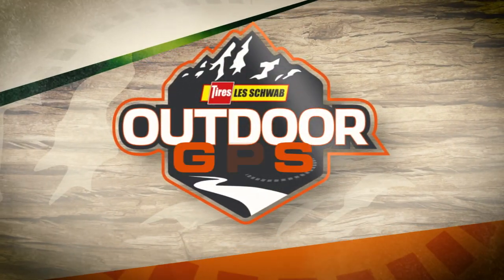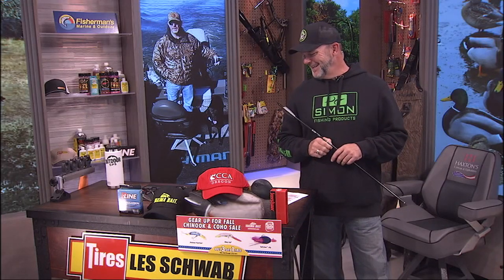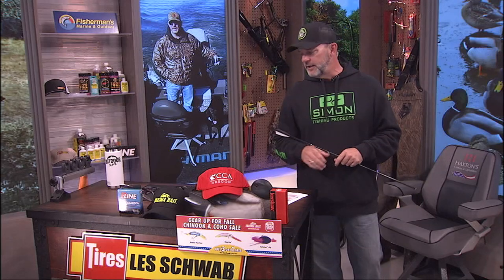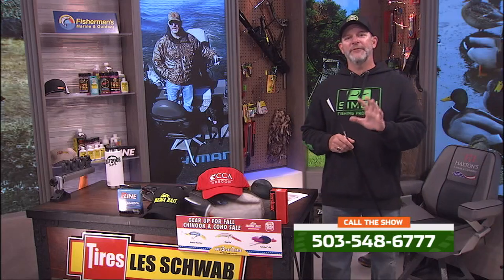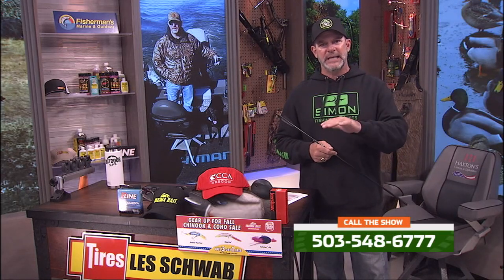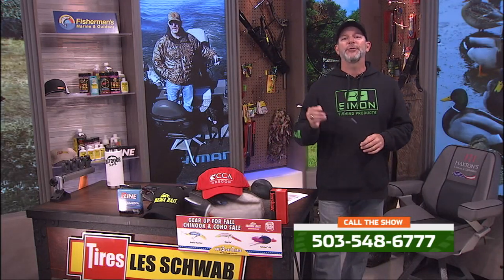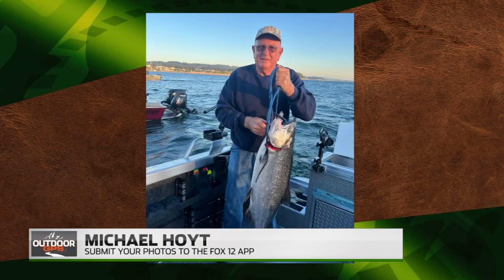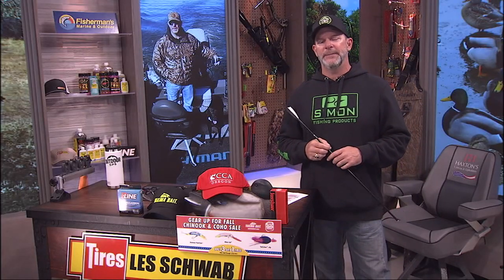Outdoor GPS 9/15 Show Open